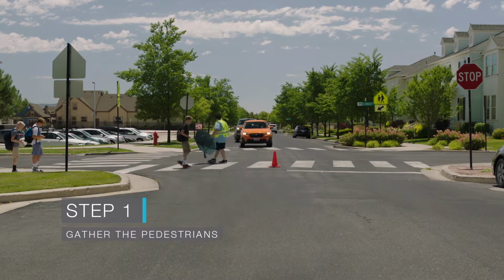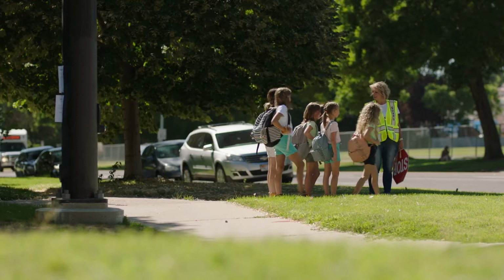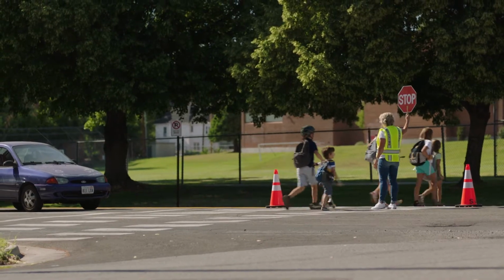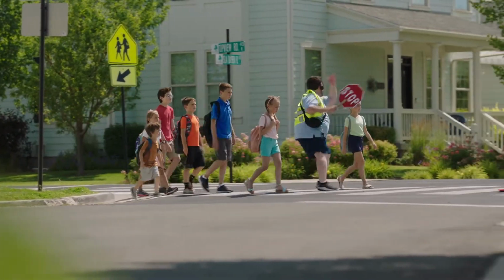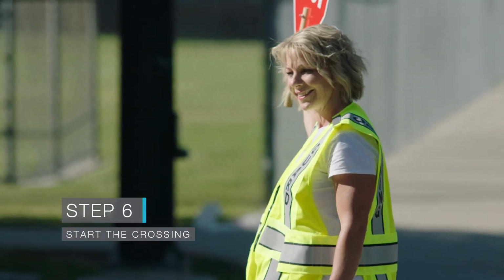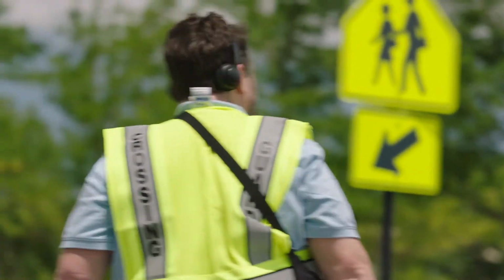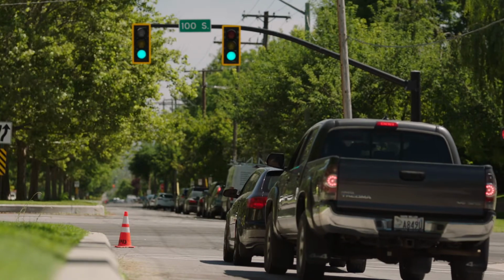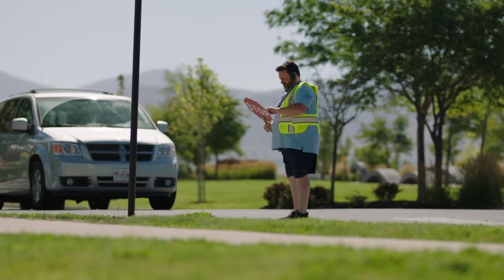Crossing Guard Training - The Living Pavement - Ep. 4 The 8 Steps of Crossing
In this episode of The Living Pavement, your crossing guards will learn the 8 steps of crossing pedestrians safely.